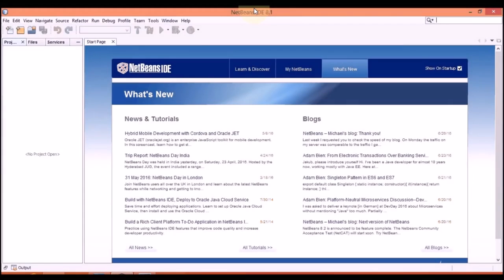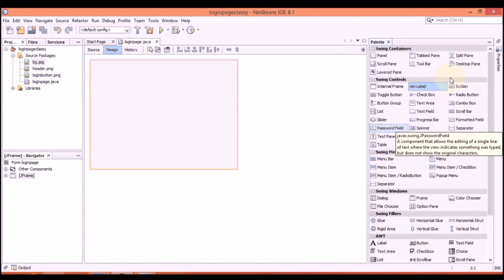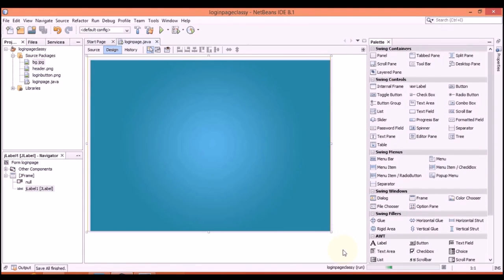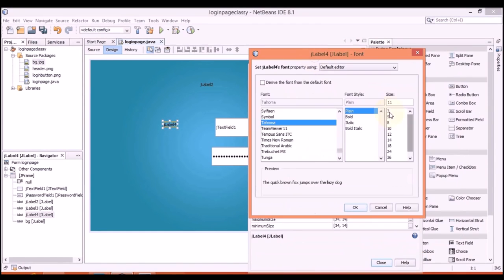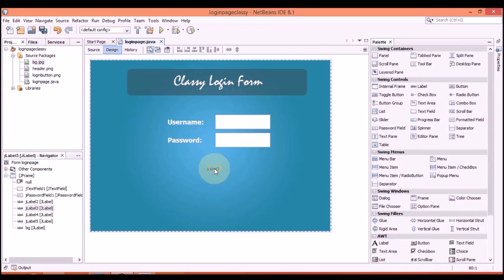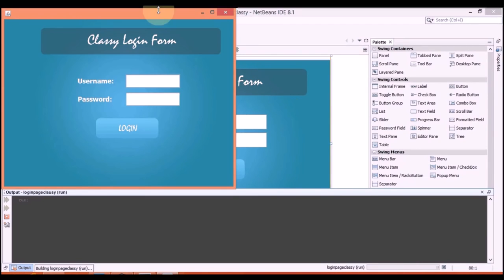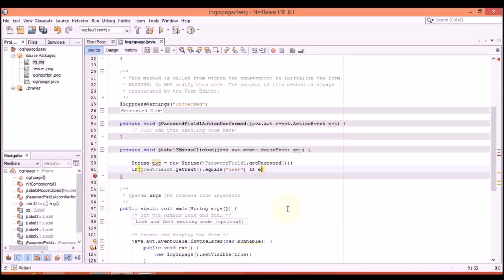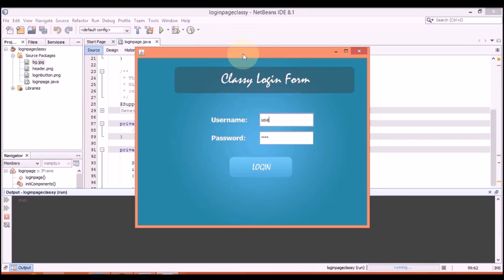How To Create a Login Form in Java NetBeans GUI Tutorial Learn computer programing in urdu or hind